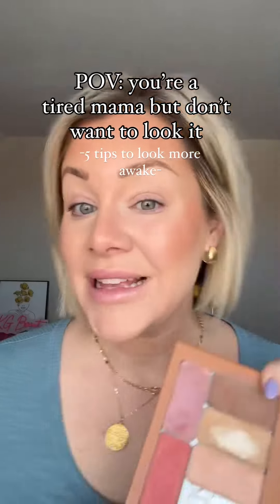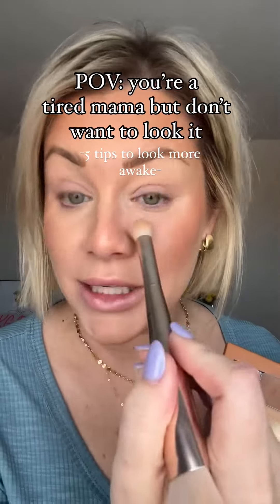✒️POV: you’re a tired mama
✒️POV: you’re a tired mama but don’t want to look like it…

5️⃣makeup tips to help you look more awake!

Makeup can be used as an illusion and as tired mamas, sometimes we just need the magic wand 😂✨ It’s time to look awake and put together effortlessly. These few secrets can give you a quick and easy makeup routine that brings back the sparkle, even on the most sleep-deprived days. Because every mama deserves to feel fabulous! 💄🌟